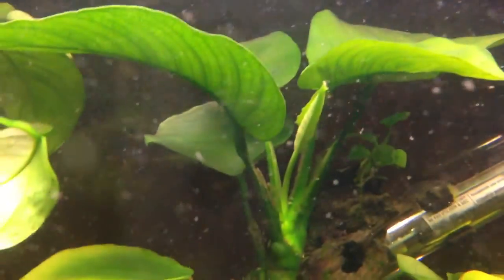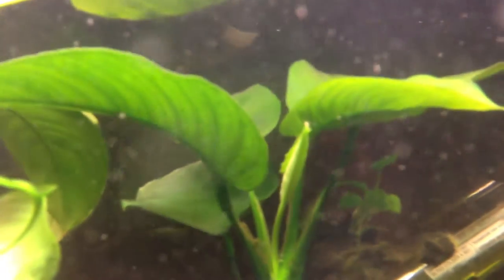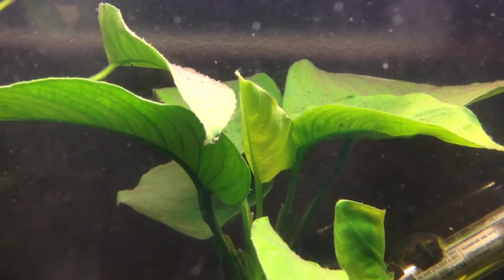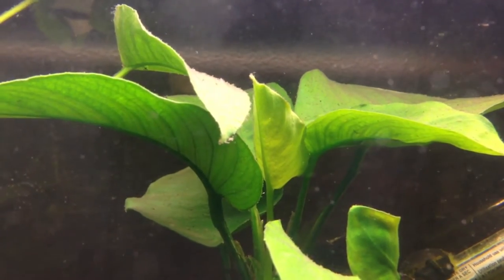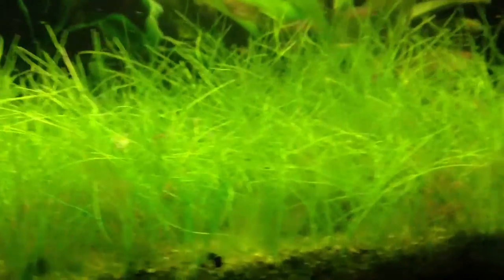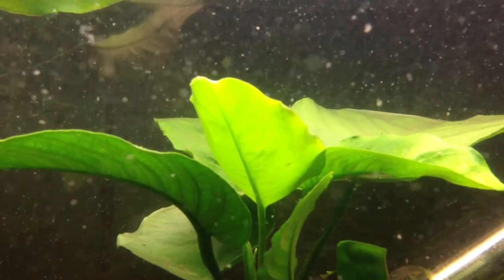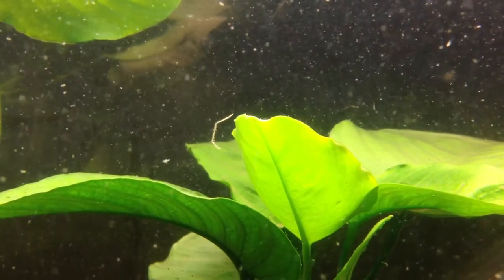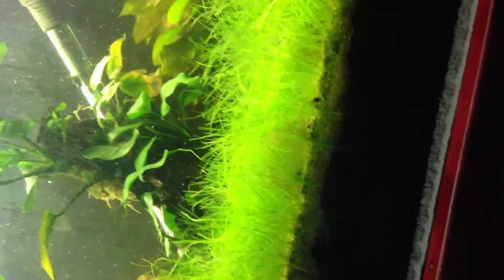How Fast an Anubias Leaf can Grow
I documented 4 videos each the day after each other on an anubias leaf spreading in my tank.